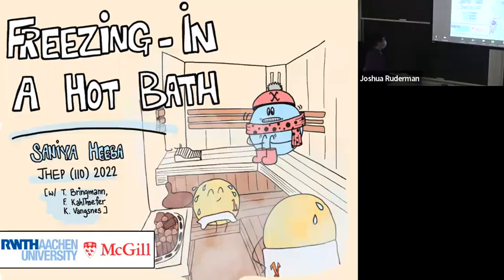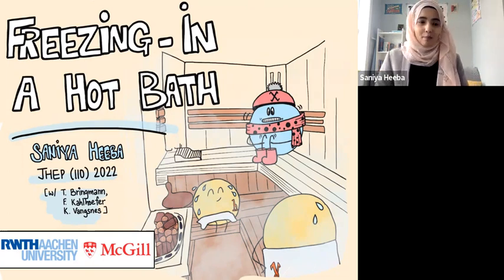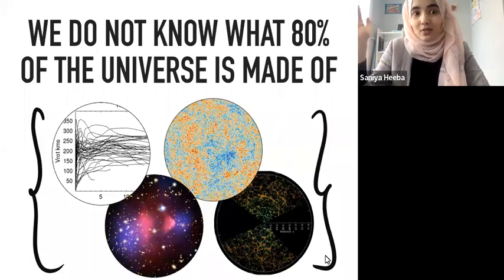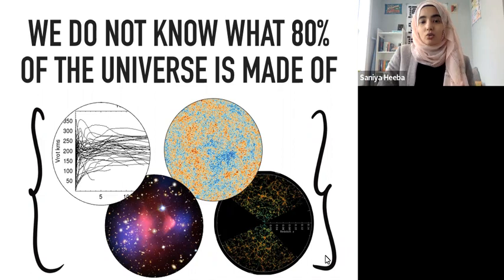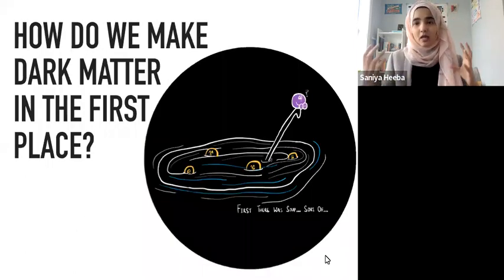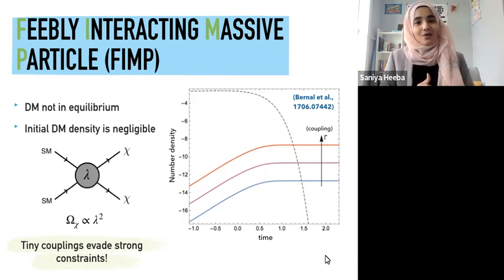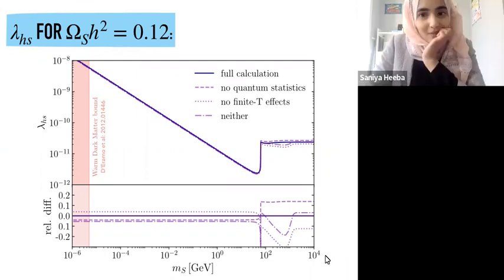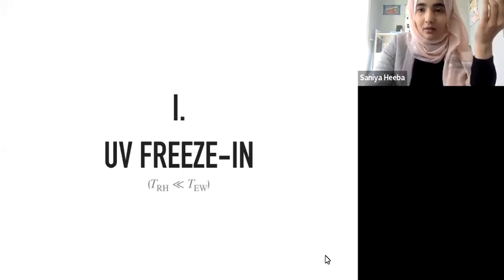HEP Seminar Feb 23, 2022 - Freezing-In A Hot Bath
High Energy Physics Seminar

Saniya Heeba
McGill

Freezing-In A Hot Bath

In the absence of a clear dark matter signal, models beyond WIMPs have recently gained a lot of traction. One of the leading alternatives is the Feebly Interacting Massive Particle (FIMP) paradigm, where the dark matter abundance is set by the leakage of energy from the visible sector by the so-called freeze-in mechanism. Relic density calculations in freeze-in are generally sensitive to higher temperatures, and hence to a number of in-medium effects, such as phase transitions, spin statistics of quantum gases, thermal masses and reheating temperature. In this talk, I will discuss these effects and present a reformulation of freeze-in which facilitates their inclusion. I will also quantify their relevance by using the example of a simple scalar singlet model.